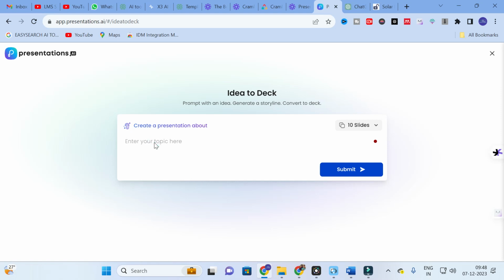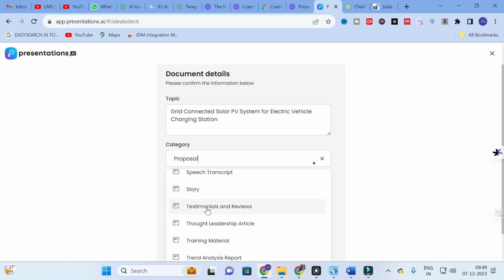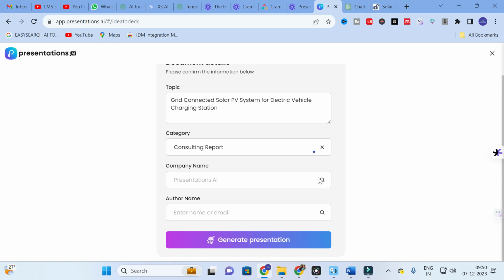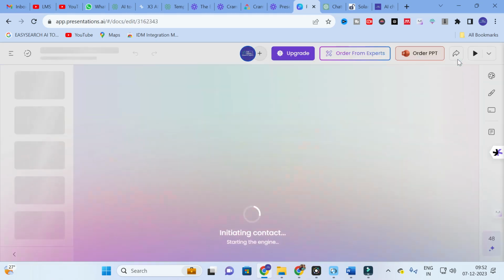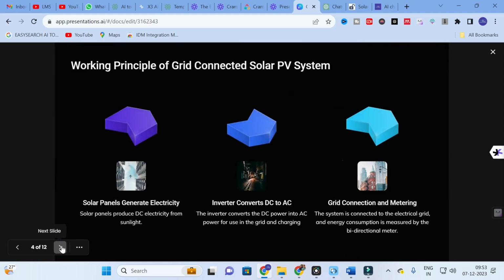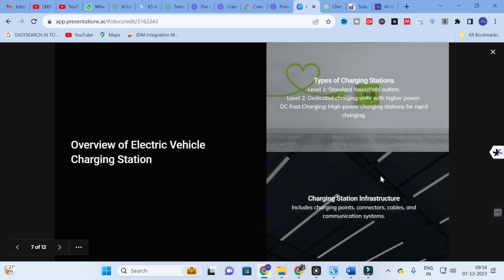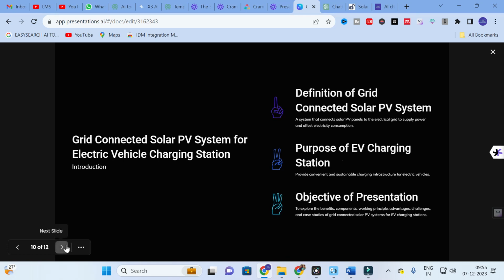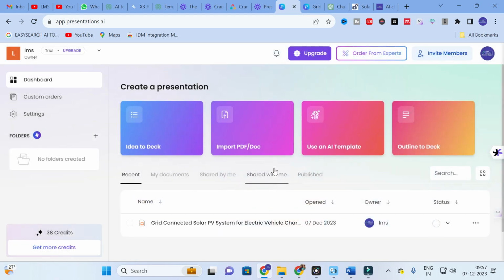Research & Academic Presentation in Secs | AI tool to generate PPT | Design Slides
LMS AI Tool For Research Research & Academic Presentation in Secs | AI tool to generate PPT | Presentation AI | Design Slides

LMS AI Monthly Plan : Rs.99 / $1.2
LMS AI Quarterly Plan : Rs.199 / $2.4
LMS AI Half-Yearly Plan : Rs. 499 / $6
LMS AI Yearly Plan: Rs.999 / $12

Pricing:
1. Plagiarism checking Up to 50 pages - ₹49
2. Plagiarism checking more than 51 to 100 pages - ₹99
3. Plagiarism checking more than 101 to 150 pages - ₹149
4. Plagiarism checking more than 151 to 200 pages - ₹199
5. Plagiarism checking more than 201 to 300 pages - ₹249